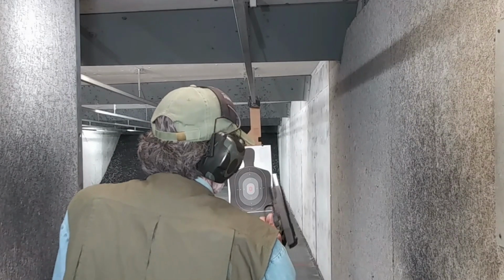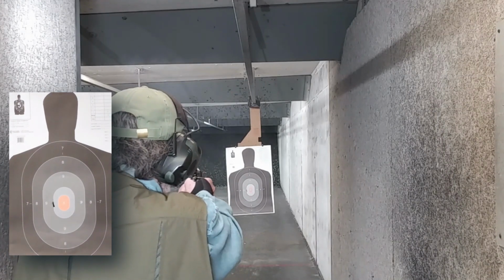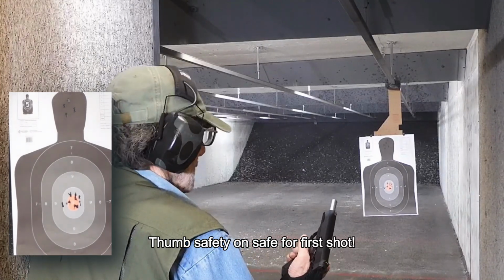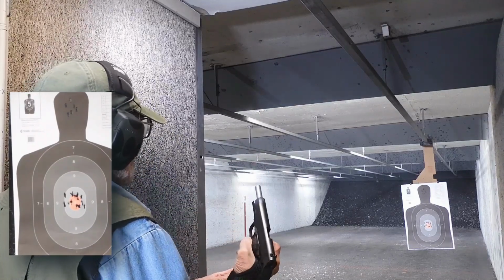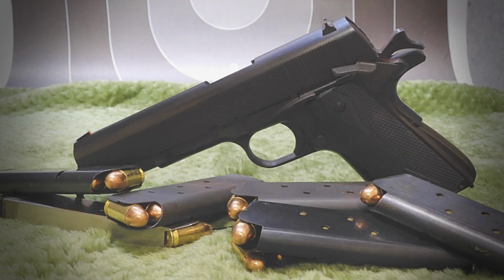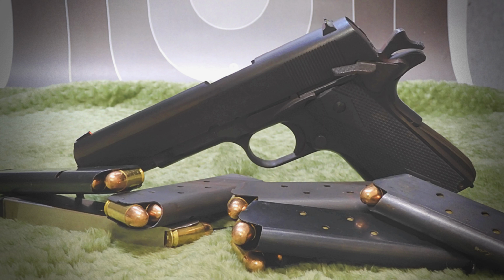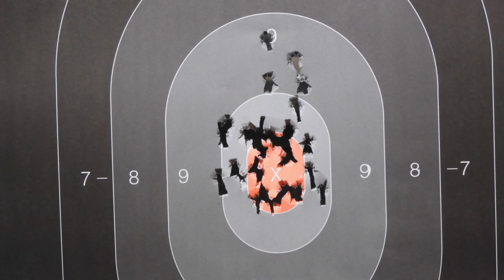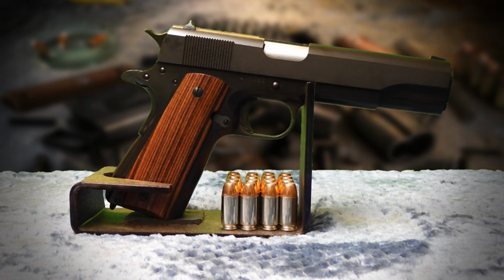Norinco (Pre-Ban) Copy of the 1911A1 (At The Range)!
See how a Norinco Pre-Ban Copy of the 1911A1 does at the range.